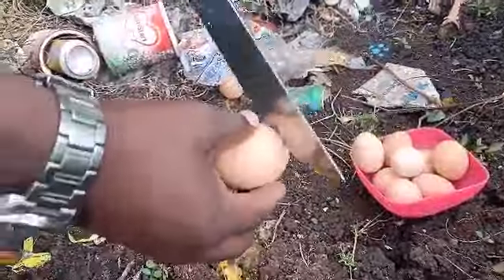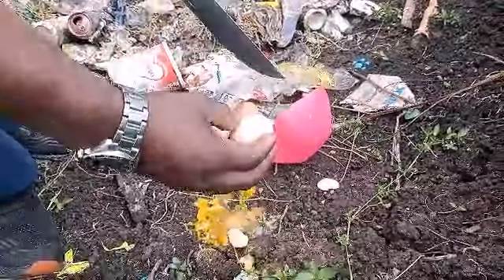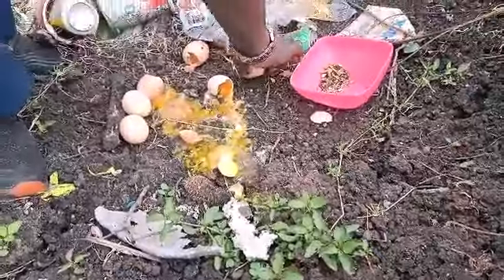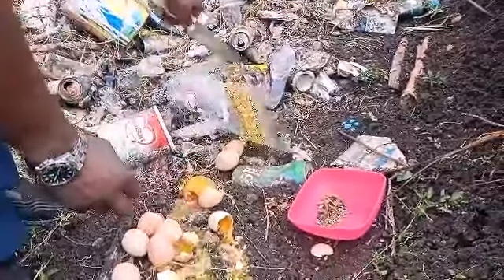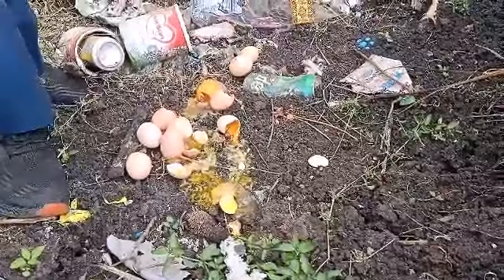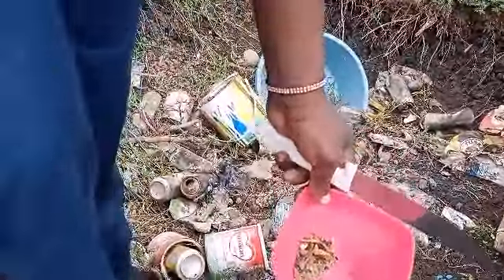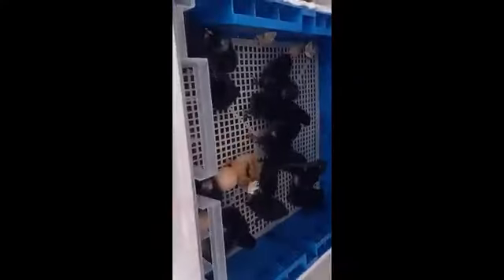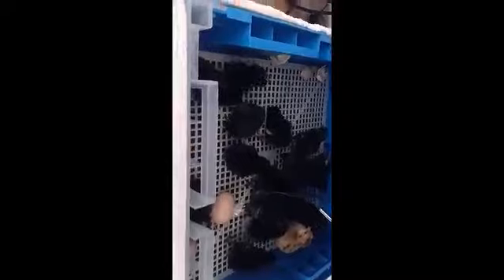Engoho 64 eggs automatic solar incubator high percentage hatch rate results proof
we did a test incubation with one of the Incubators supplied by engoho Kuku Farmer. despite power outage challenges, the results were very impressive. 100 percent of the eggs that developed hatched. those that failed died because of a 24 hour power blackout on day 6-7.